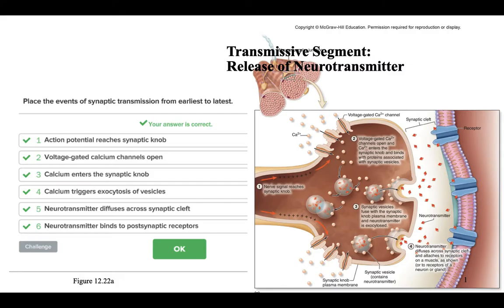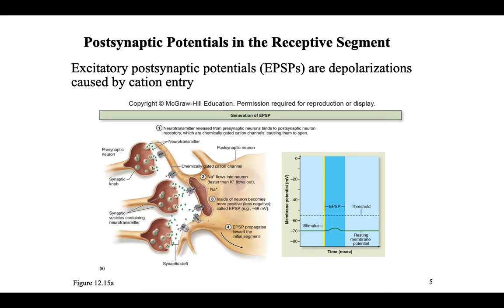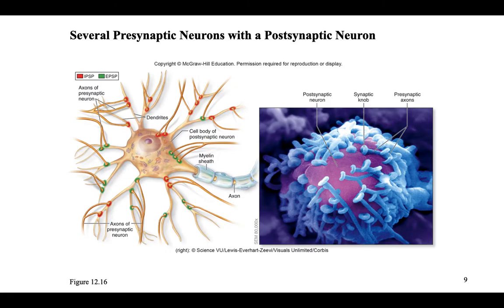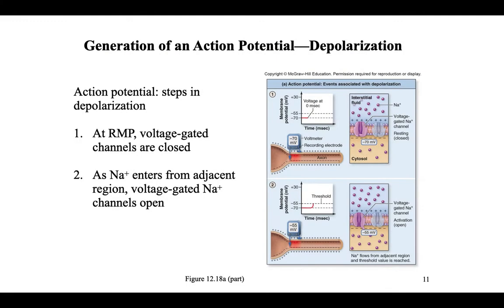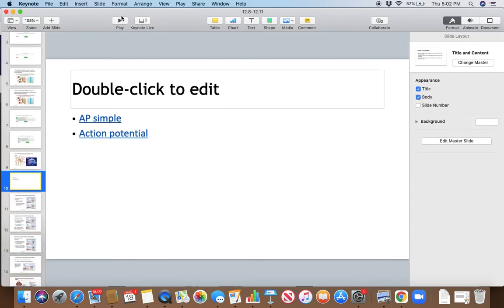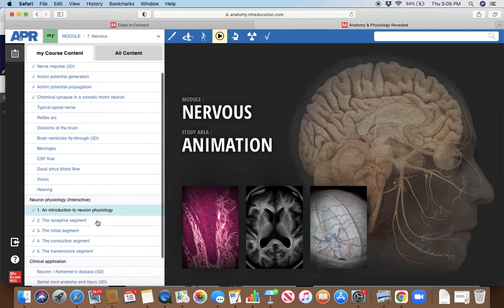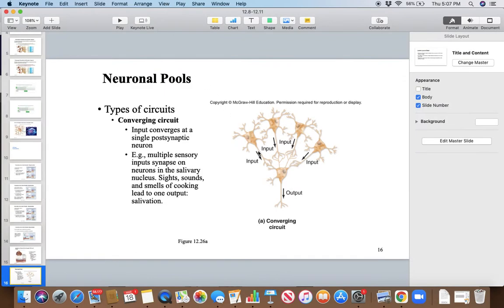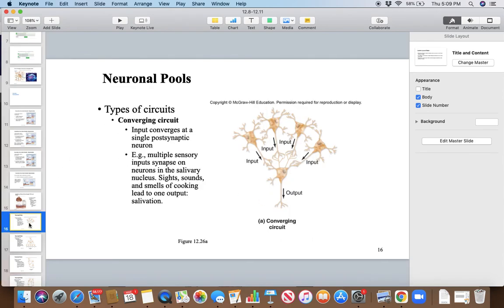class for 3 19